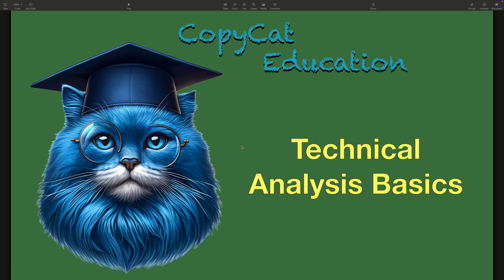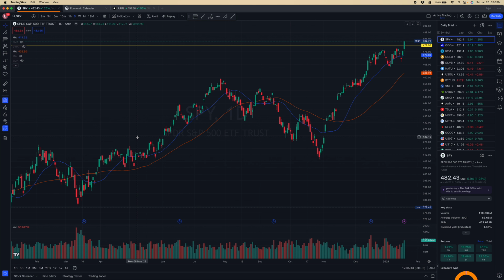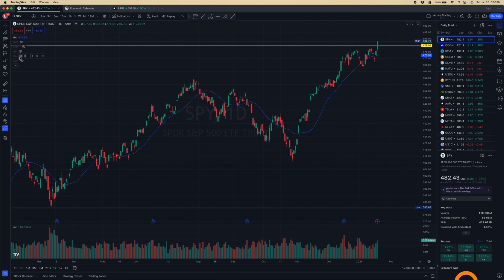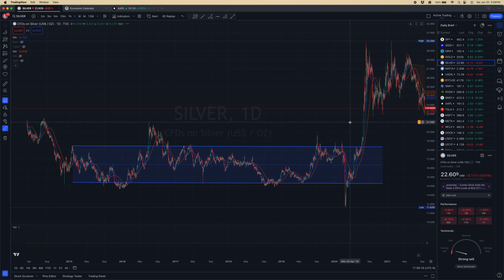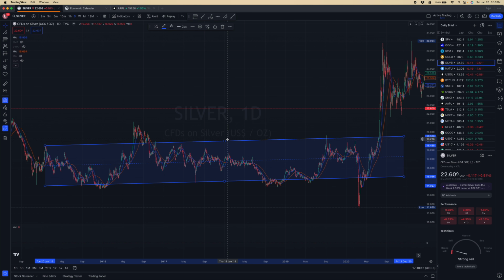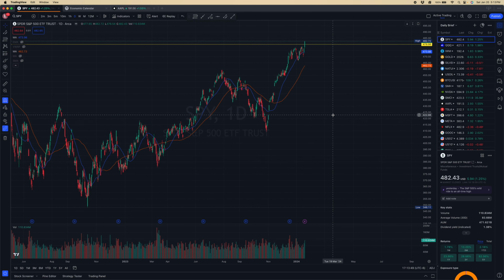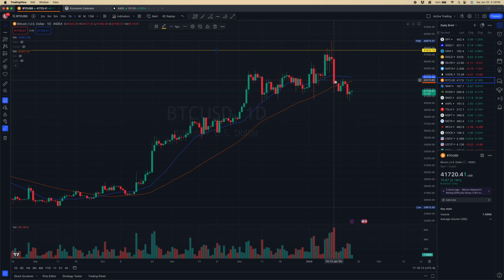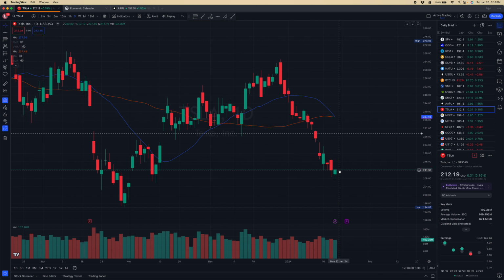What is Technical Analysis?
What is Technical Analysis anyway? In this video I tell and demonstrate the basics of Technical Analysis.
00:00 Introduction
00:42 Definition of TA
01:19 Three key points
02:14 Example Price - SPY
04:50 Example of Trend - SPY
05:50 Example Technical Tools - AAPL
07:10 Simplistic TA - Silver
09:07 - Statement 1 of TA
09:20 Example SMCI
11:00 Example SPY
12:12 Example Bitcoin BTCUSD
15:10 Statement 2 of TA
16:09 Statement 3 of TA
16:28 Example TSLA
18:18 Conclusion